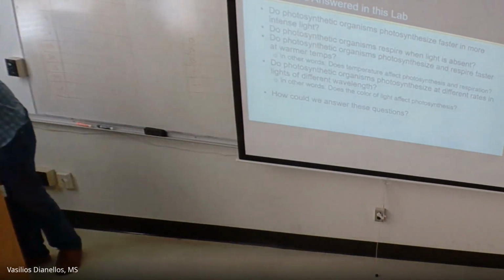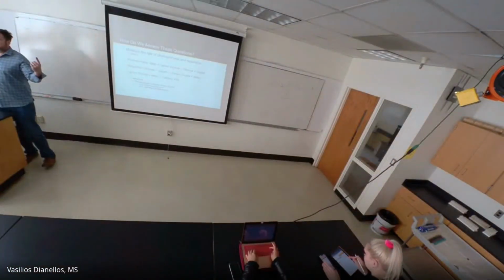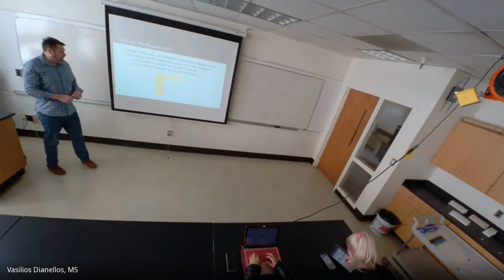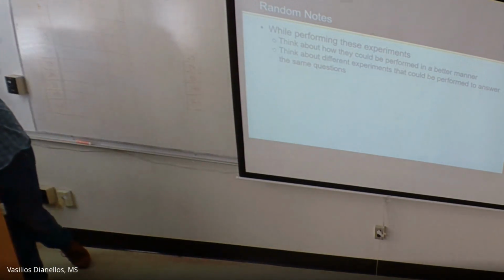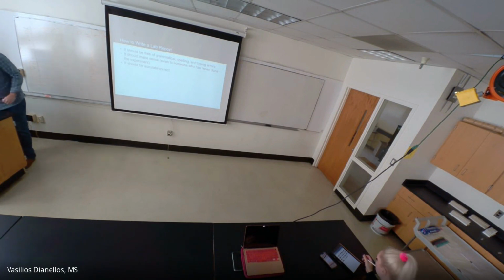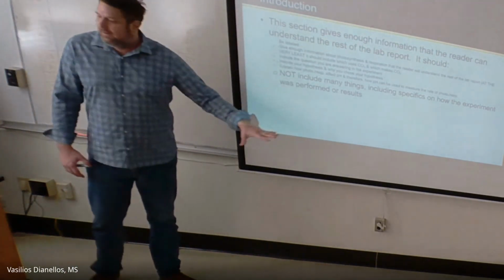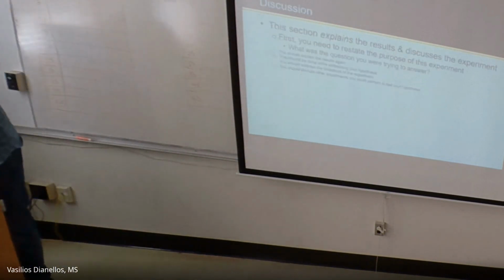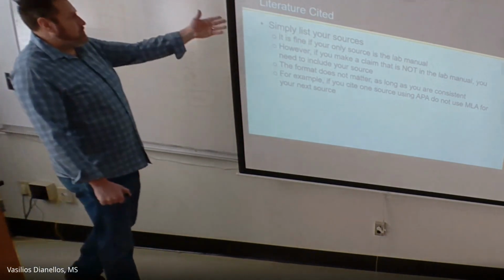Photo/Resp Lab (Sp 24)